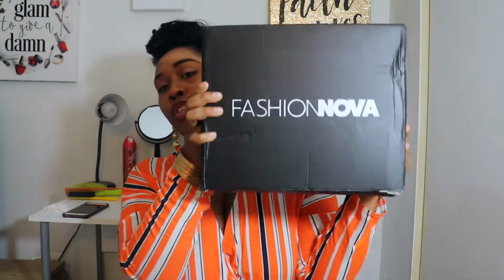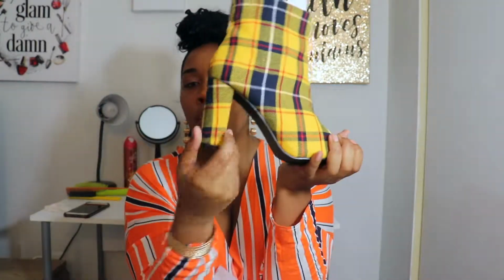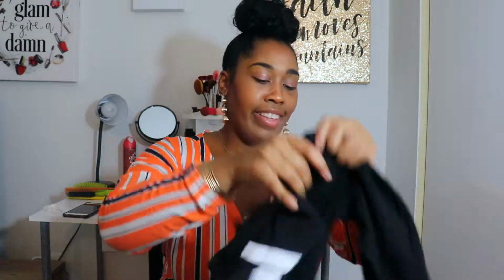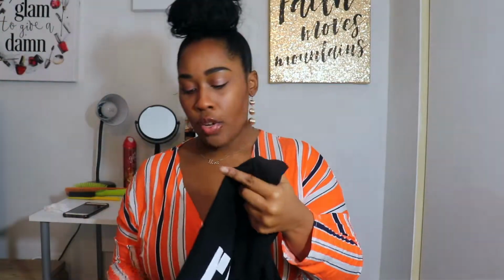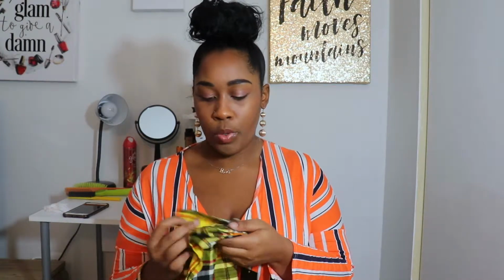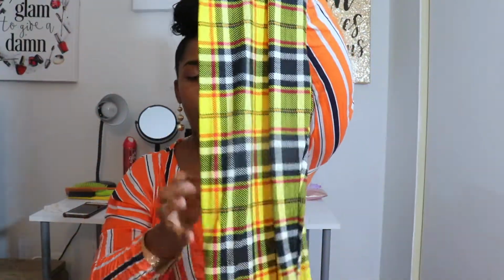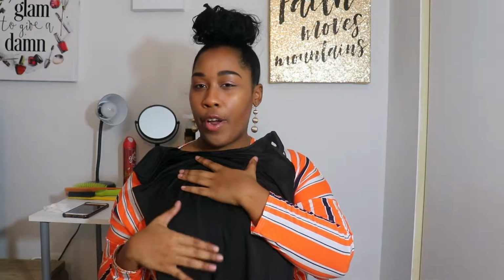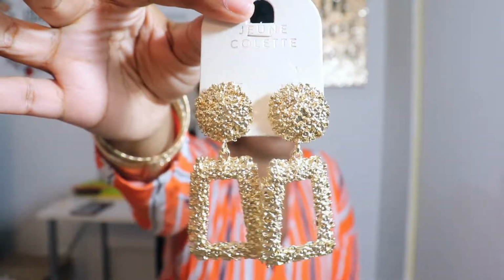ANOTHER FN HAUL! | KABRIA DARSHAY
Hey yall hey!
Here's yet another Fashion Nova haul. Honestly guys this is pretty old and I realized I never uploaded lol so here ya go :) I know I said I was going to put these items in the description but I couldn't find these items on their site :( but enjoy this vid anyway!

xoxo, Kabria